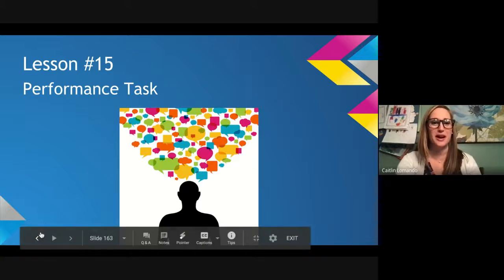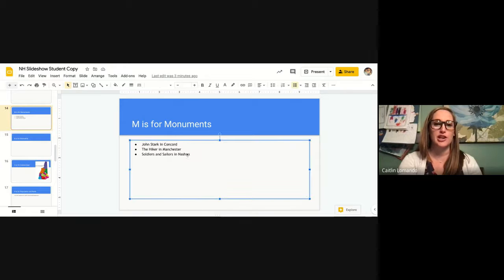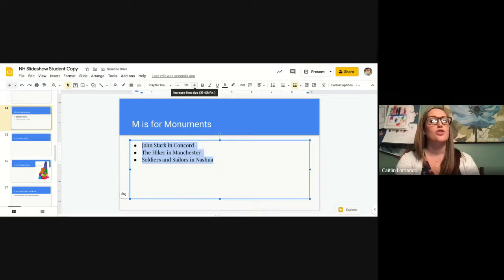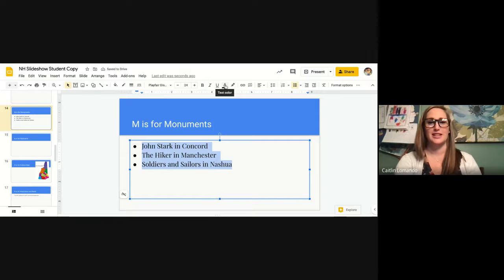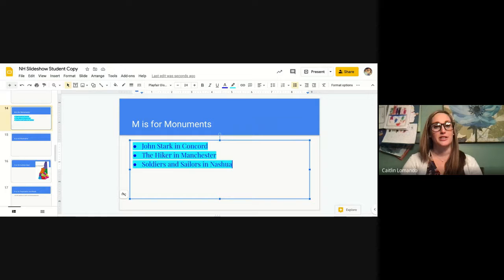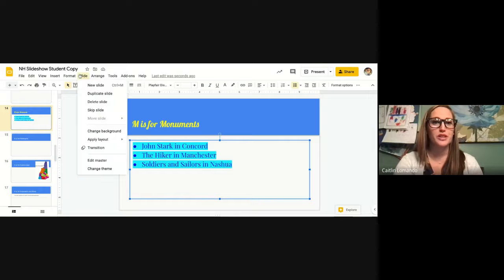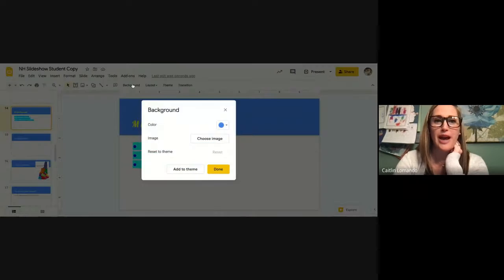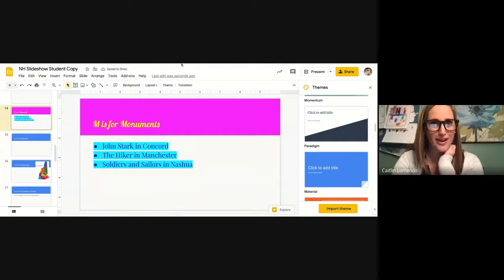NH Unit Lesson #15